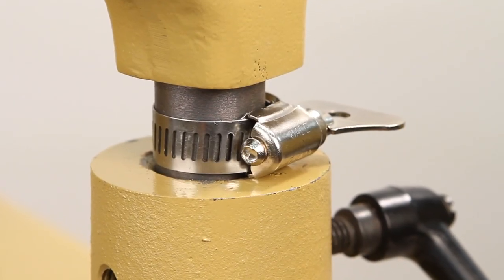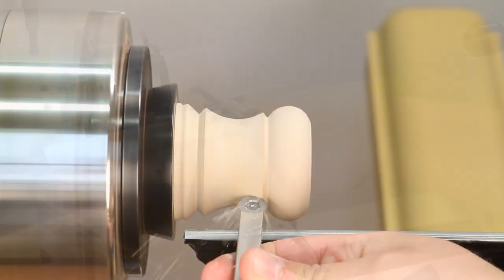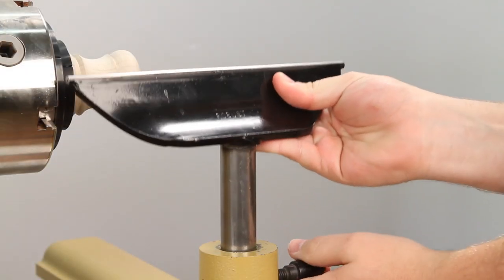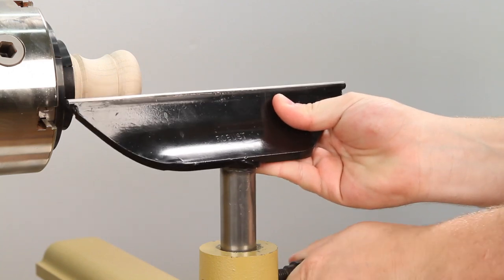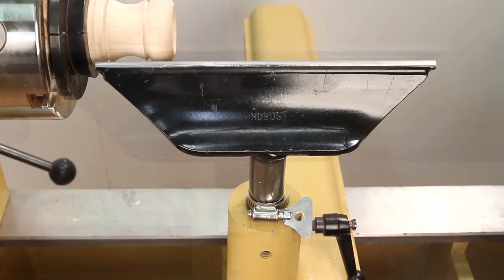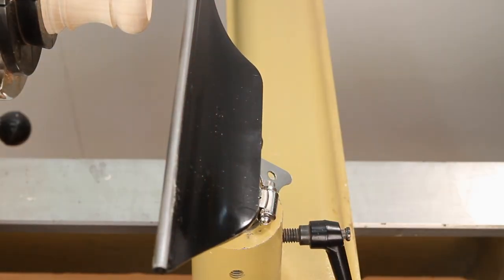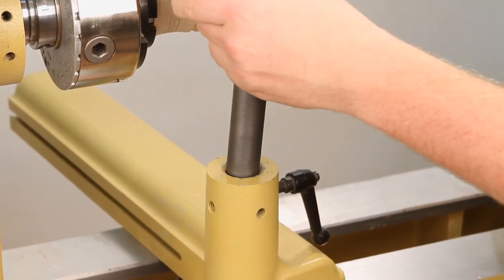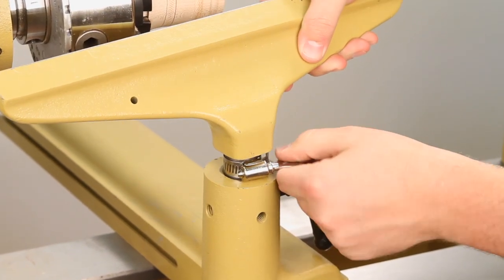Center-Set Post Lock (Lathe Tool Rest Lock)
Lock your tool rest post height with the Center-Set Post Lock.

A must have for every woodturner who does texturing or uses other woodturning tools that require cutting on center, the Center-Set Post Lock device lets you lock your tool rest post at the desired position while allowing you to rotate it side to side as needed. Simply slide lock onto the tool post, position the tool rest in the lathe banjo, adjust to center and tighten.

•Locks tool rest height in place
•Easily position tool rest from side to side while maintaining center height
•Simple and easy to use with any woodturning lathe
•Generous tightening wing for easy grip
•Ideal for use with Easy Wood Tools and similar pen turning tools

- SOCIAL MEDIA -